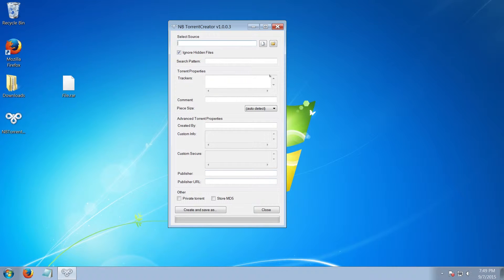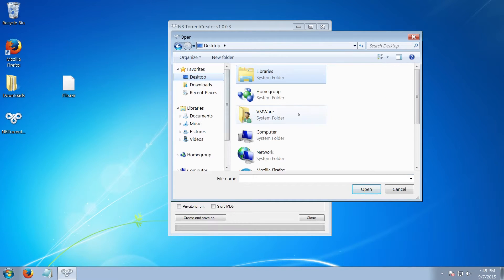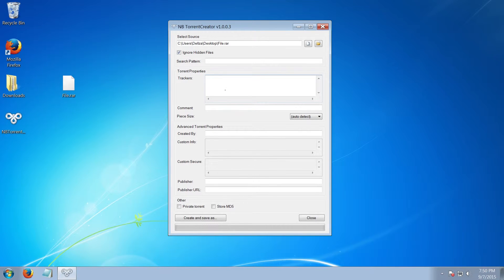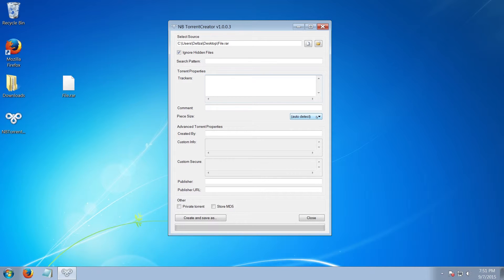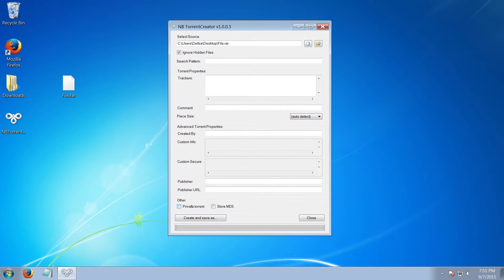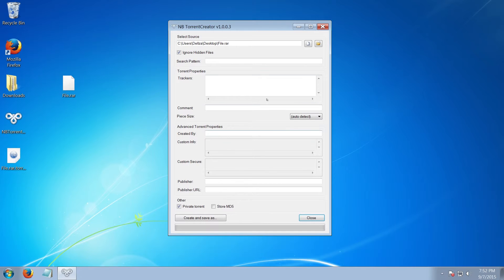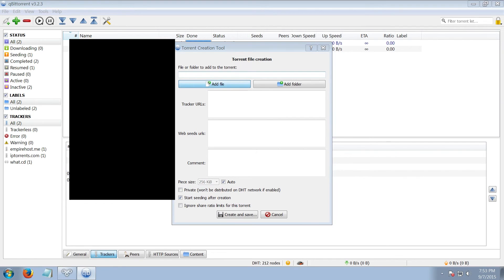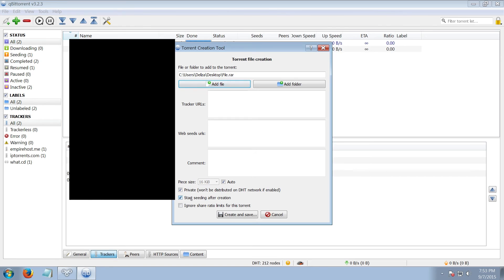How to create torrents for public and private trackers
hi in this vid i will be showing you how to create torrent files that are ready to be uploaded to the website that you are apart of